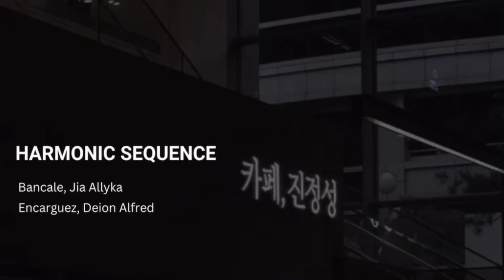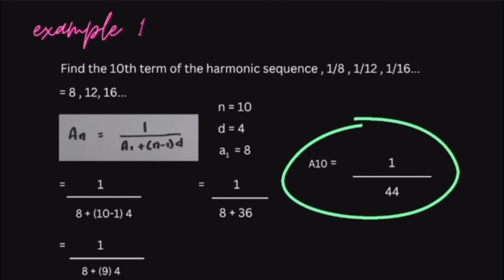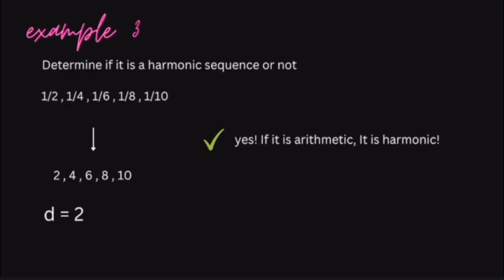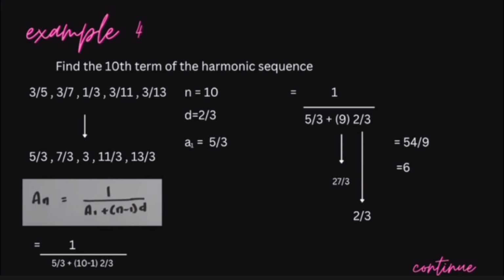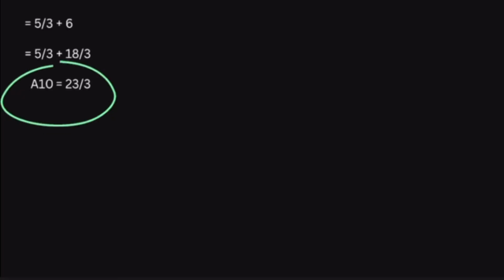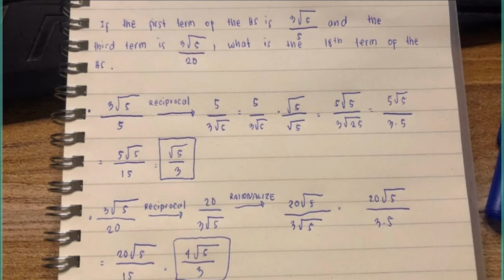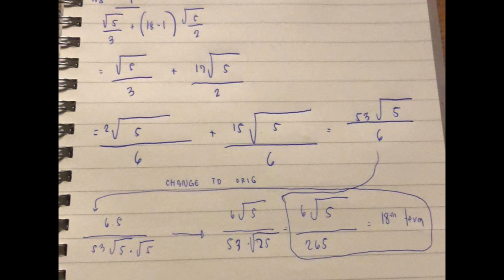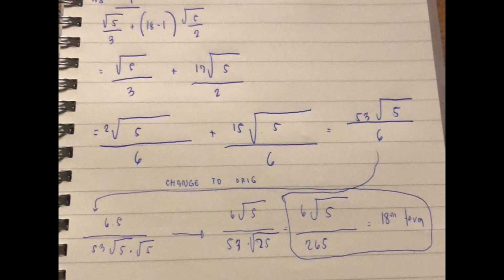Math report - Harmonic Sequence